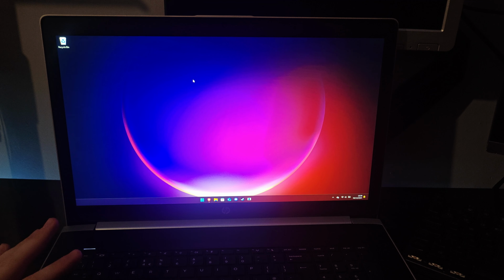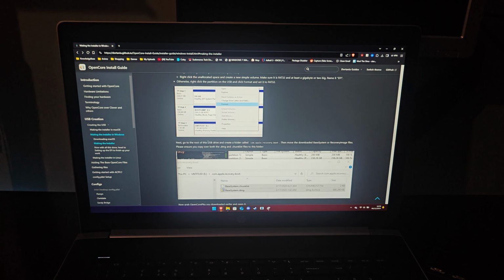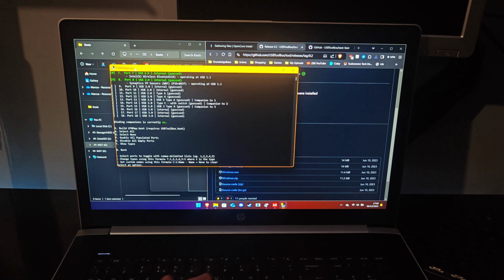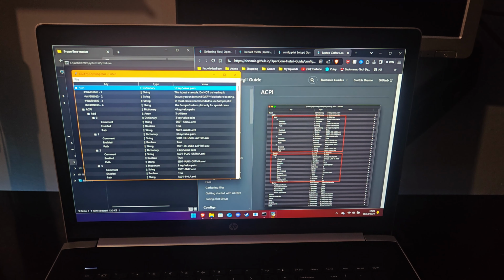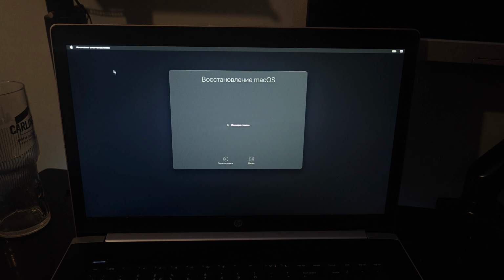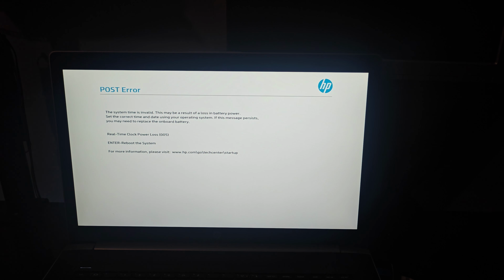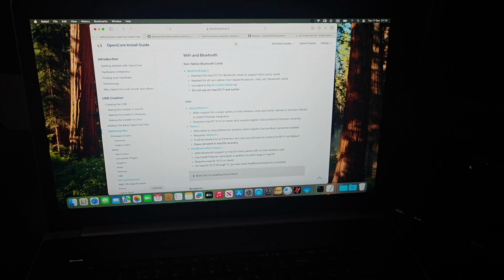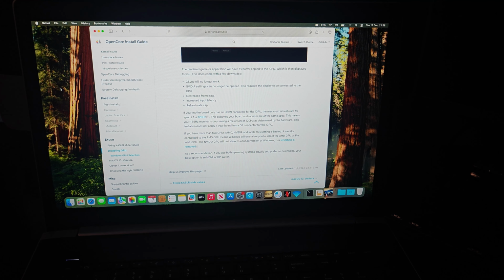What Happens When You Install macOS on a Windows Laptop?